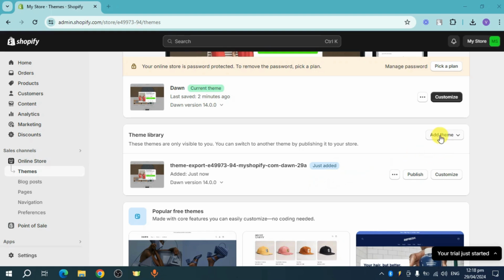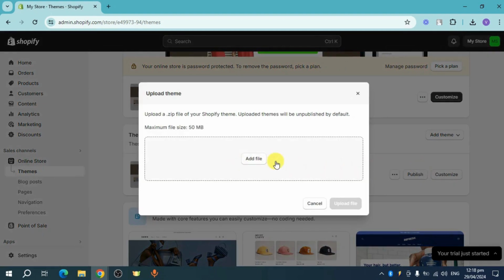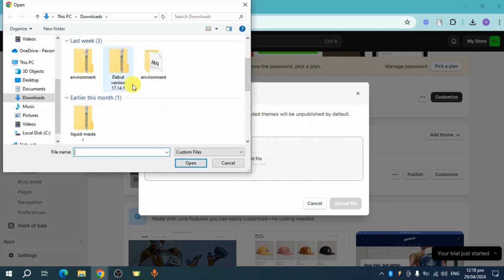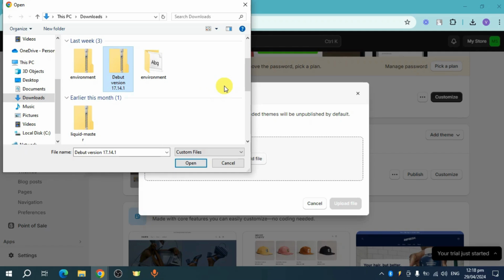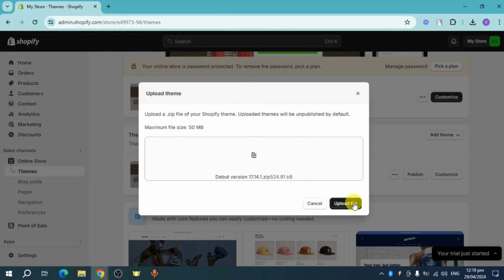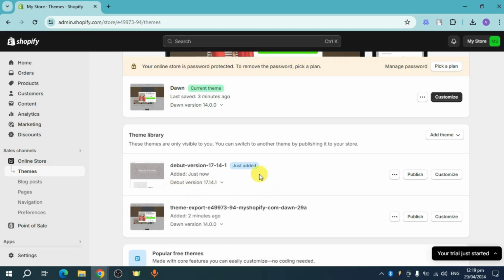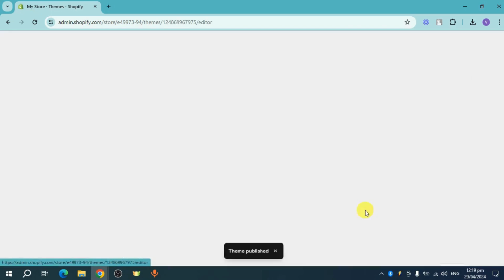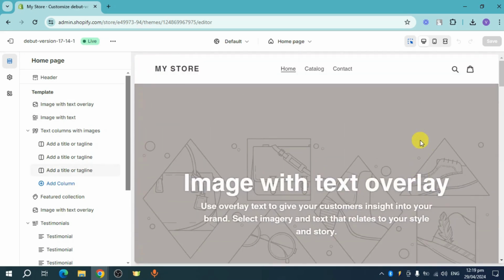How to Install a Theme Using a Zip File in Shopify | Shopify Tutorial (2027)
In this video I show you how to add a zip file theme to Shopify store. I show you everything that you need to learn about this software.

Chapters: